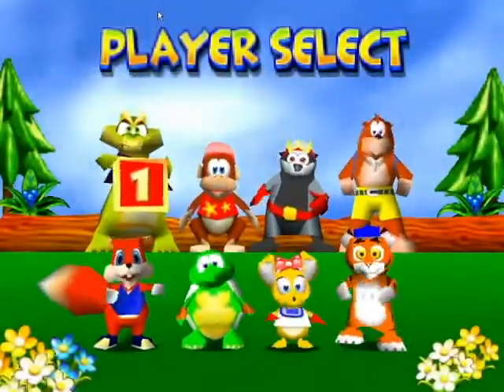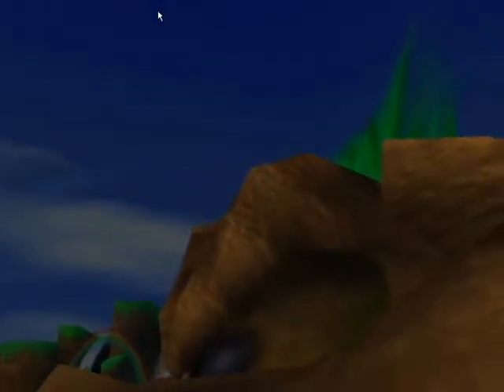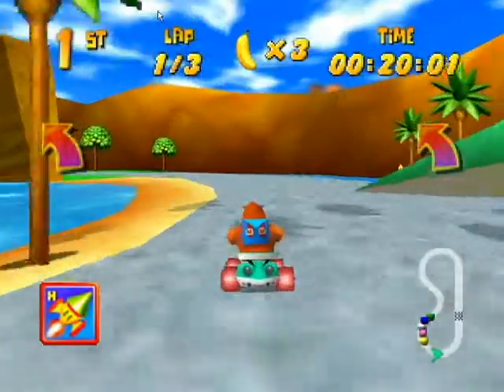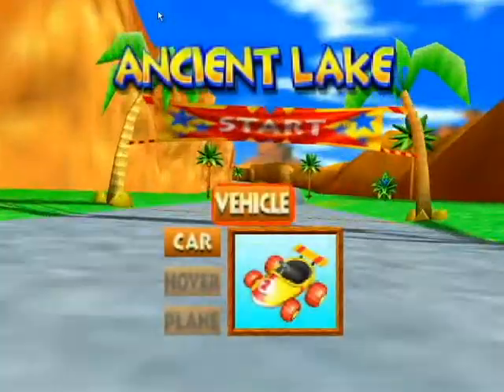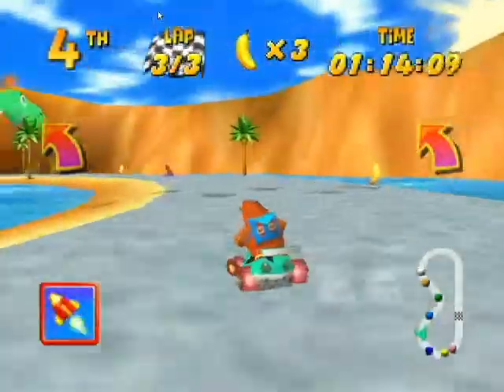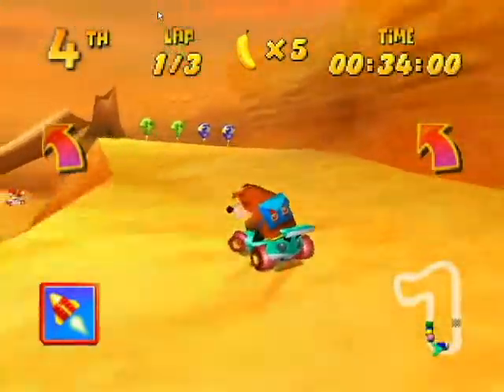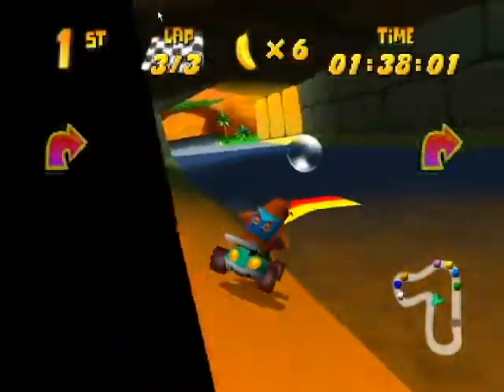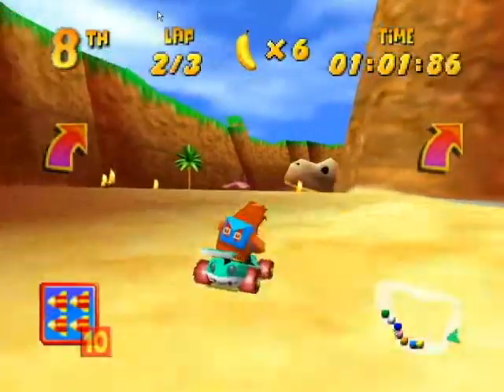Let's Play Diddy Kong Racing Part 1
First off sorry about the static on the audio, clearly i need a better setup for the audio.
This is my first attempt at this type of video, so contructive advise is welcomed.

Alright for the real stuff.
This is an old school Kart Racer from the N64 but unlike Mario Kart this game had planes, boats and a story mode, which i think may suit it better to this.

Please leave feedback, it will help me decide if i want to keep playing for yall or just play alone.